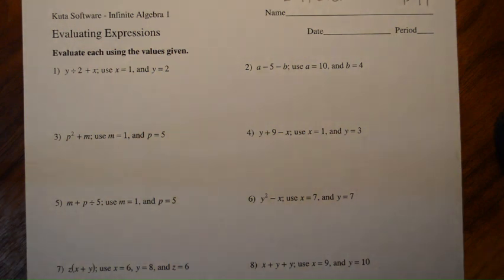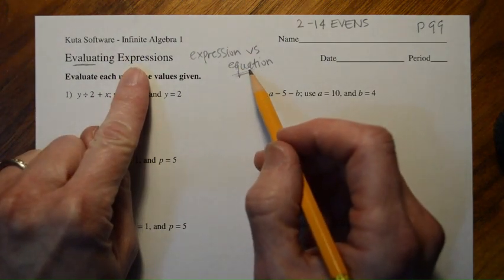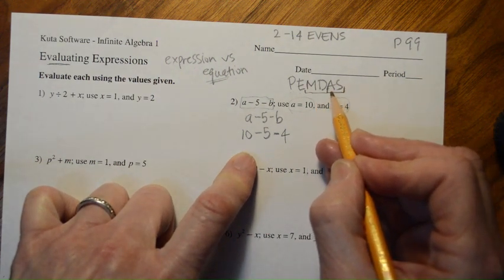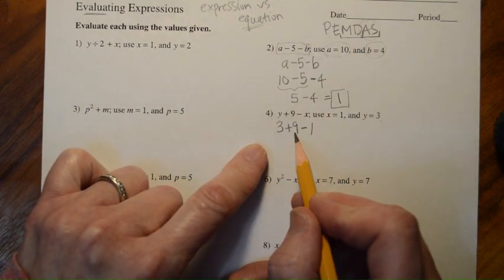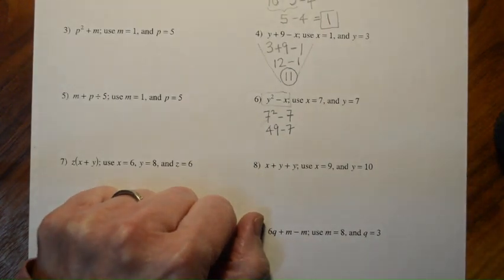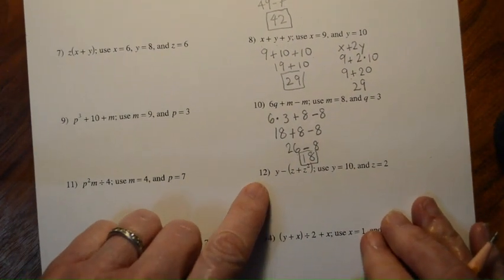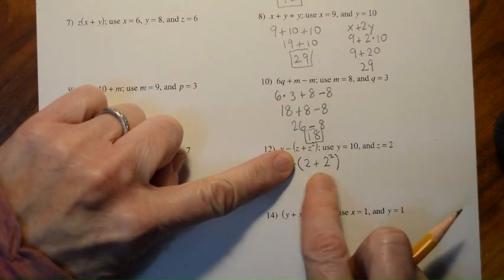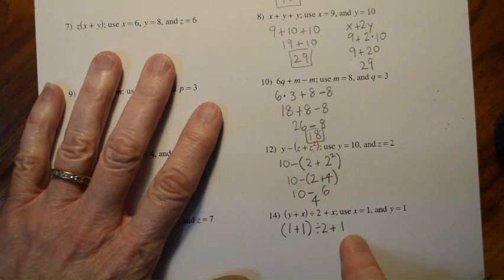pre algebra evaluating expressions